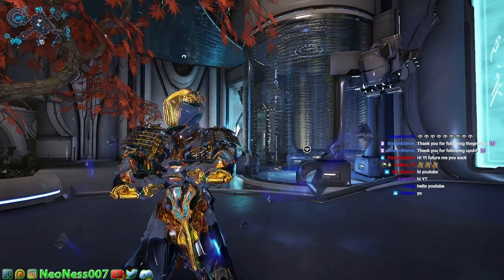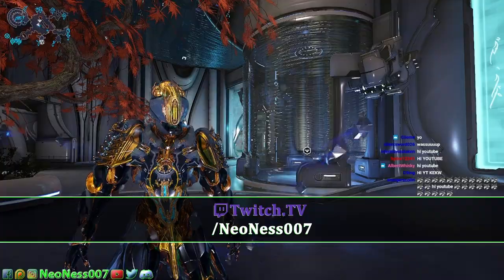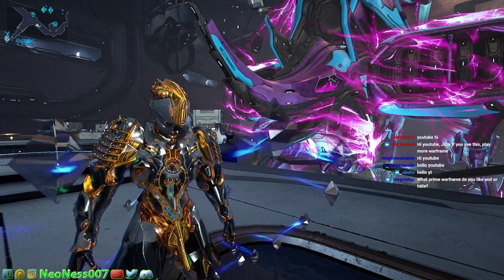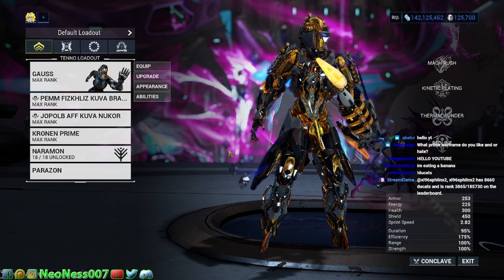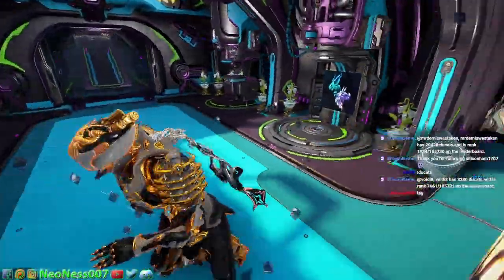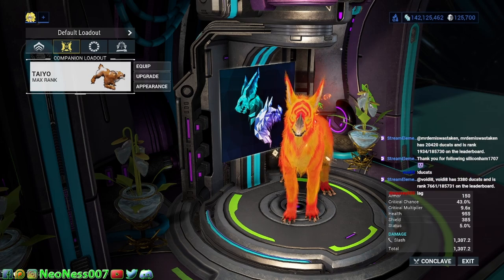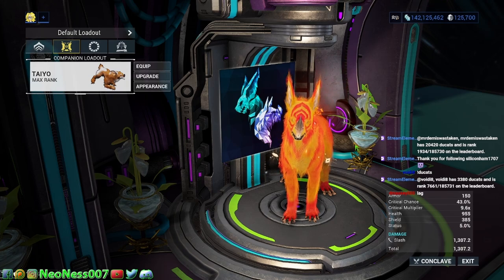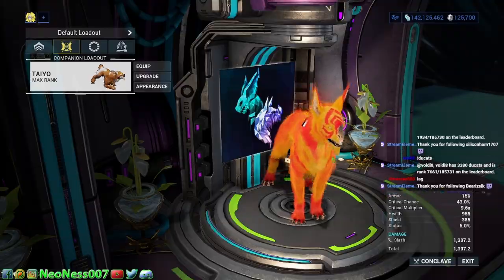Warframe 7 Things You Didn't Know (Part 3)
This whole series btw, is a good binge for anyone new to medium level in Warframe. A lot of helpful things you likely didn't know that can make your experience better.